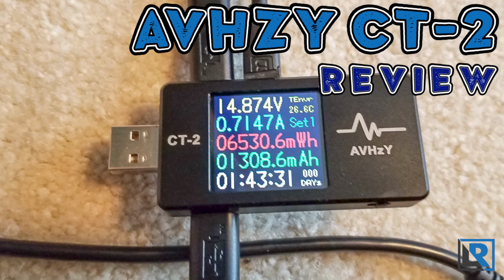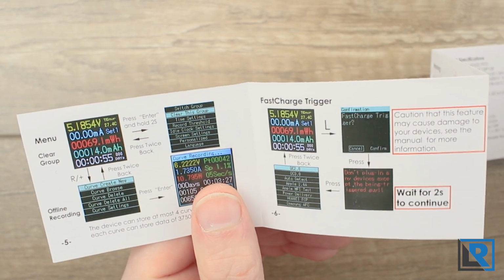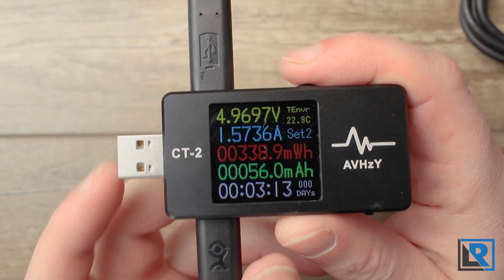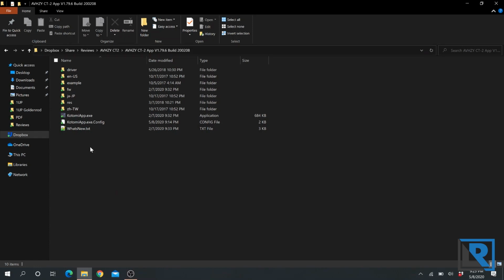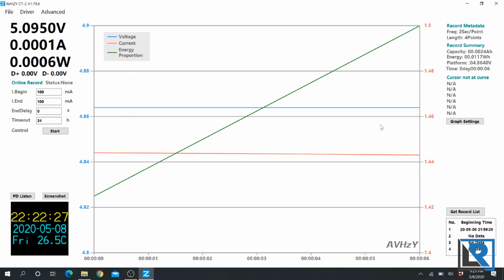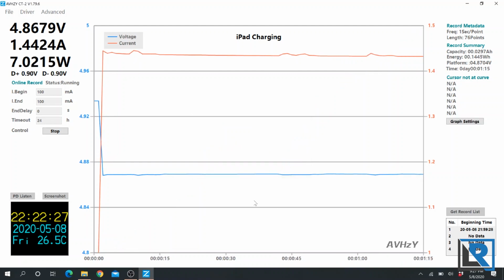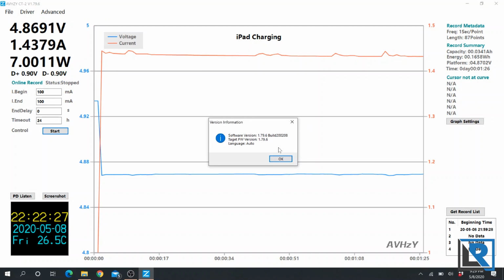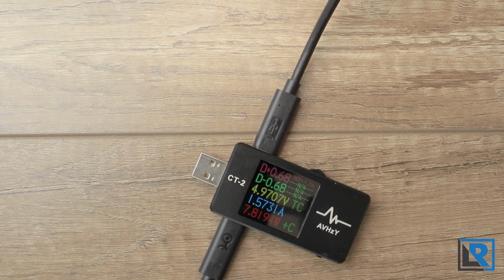AVHzY CT-2 USB-C Power Meter Review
Have any questions? Leave them in the comments and I will do my best to answer!

The bare CT-2 Meter
The CNC Cased CT-2 Meter

Read this review on my Blog later today.